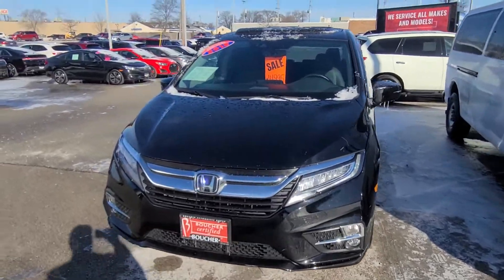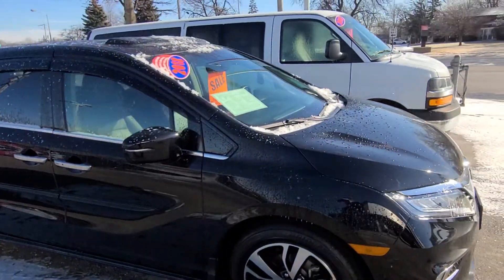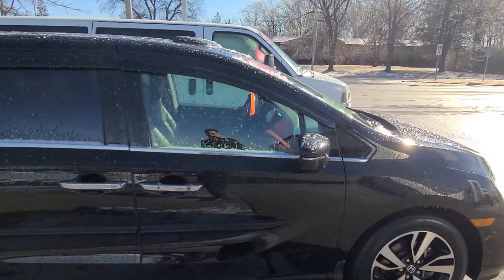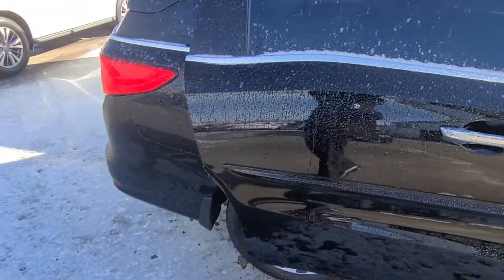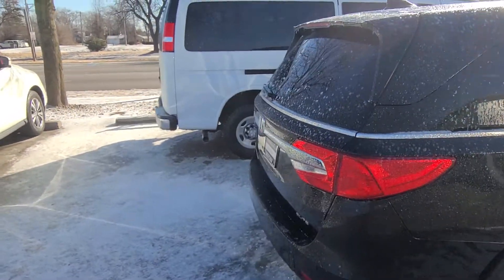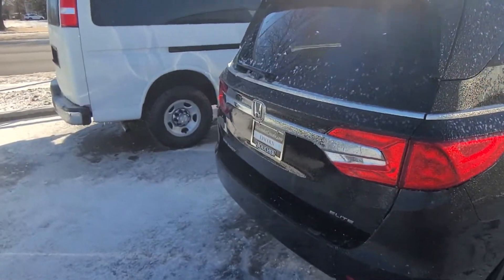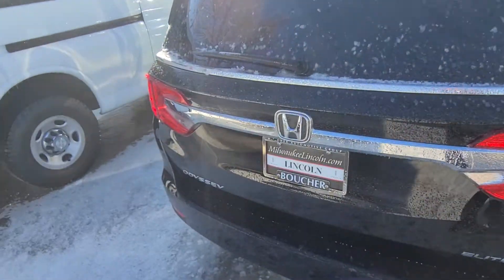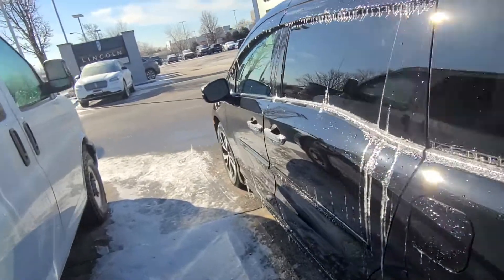2018 Honda Odyssey Elite